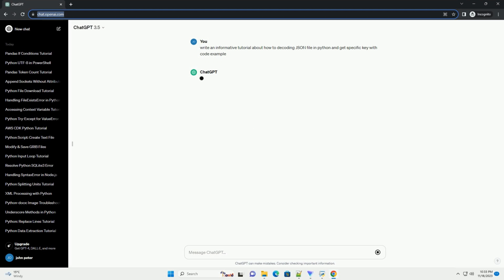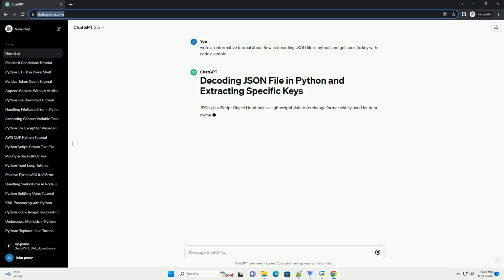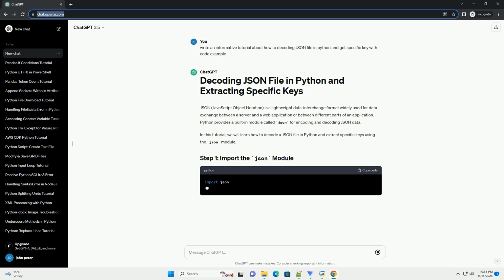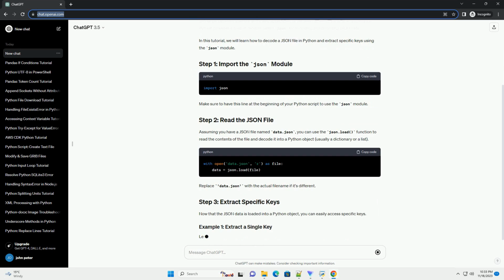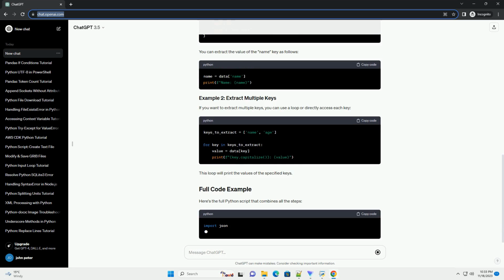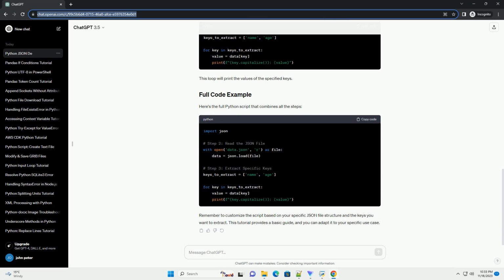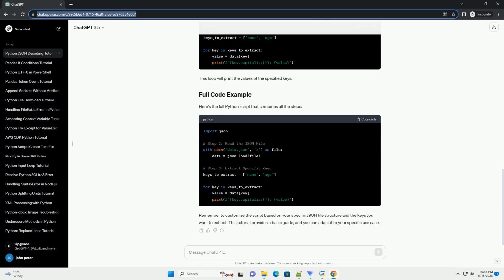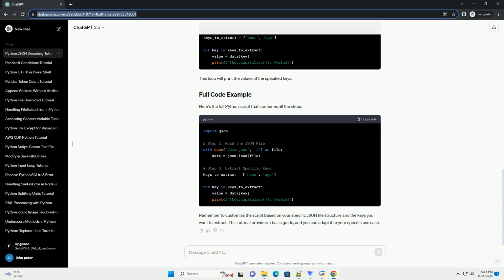how to decoding JSON file in python and get specific key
JSON (JavaScript Object Notation) is a lightweight data-interchange format widely used for data exchange between a server and a web application or between different parts of an application. Python provides a built-in module called json for encoding and decoding JSON data.
In this tutorial, we will learn how to decode a JSON file in Python and extract specific keys using the json module.
Make sure to have this line at the beginning of your Python script to use the json module.
Assuming you have a JSON file named data.json, you can use the json.load() function to read the contents of the file and decode it into a Python object (usually a dictionary or a list).
Replace 'data.json' with the actual filename if it's different.
Now that the JSON data is loaded into a Python object, you can easily access specific keys.
Let's say you have a JSON file with the following content:
You can extract the value of the "name" key as follows:
If you want to extract multiple keys, you can use a loop or directly access each key:
This loop will print the values of the specified keys.
Here's the full Python script that combines all the steps:
Remember to customize the script based on your specific JSON file structure and the keys you want to extract. This tutorial provides a basic guide, and you can adapt it to your specific use case.
ChatGPT